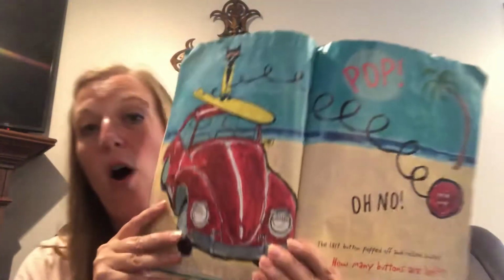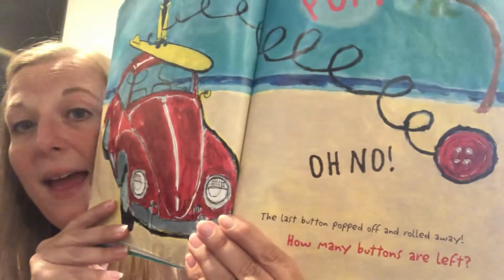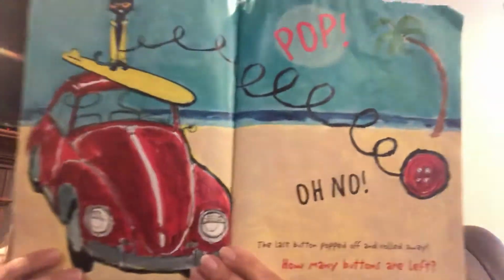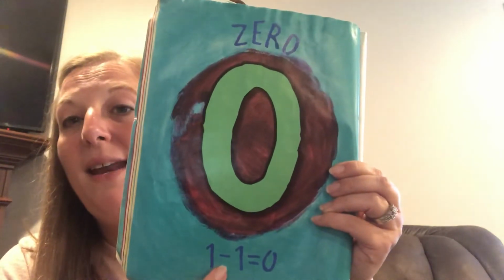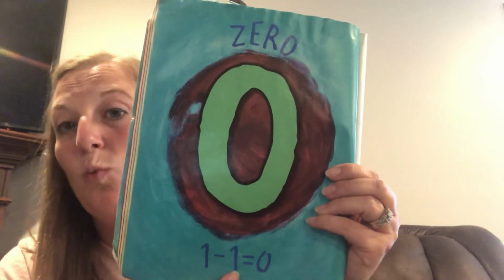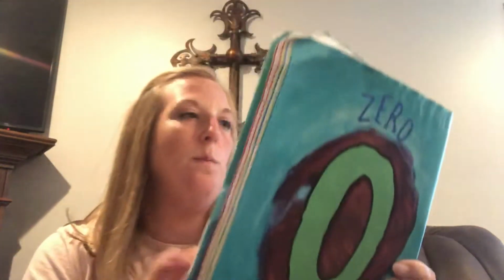PETE THE CAT AND HIS FOUR GROOVY BUTTONS